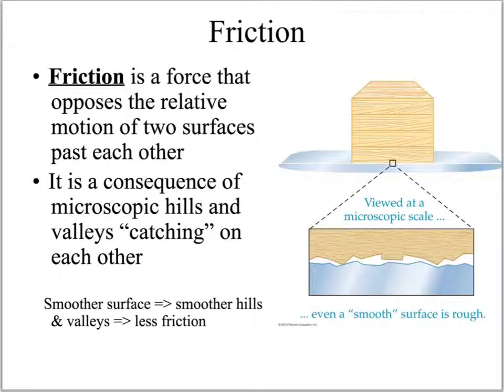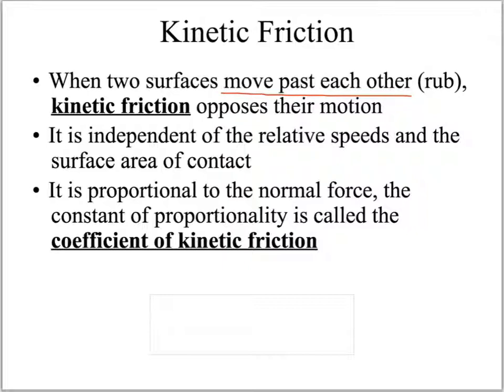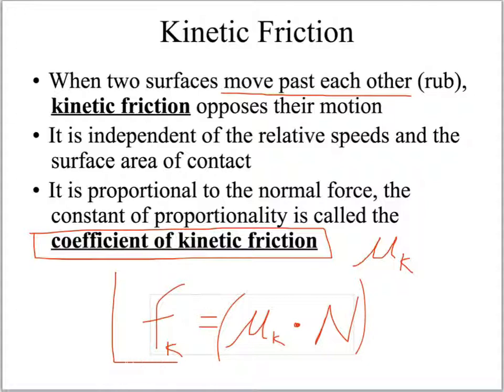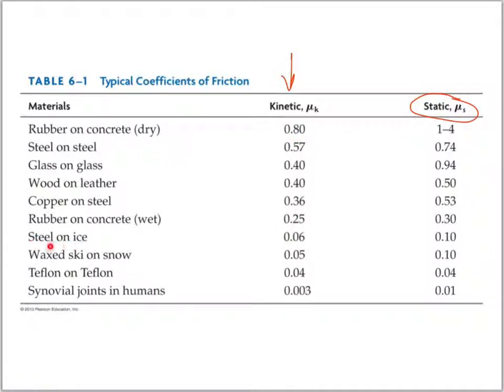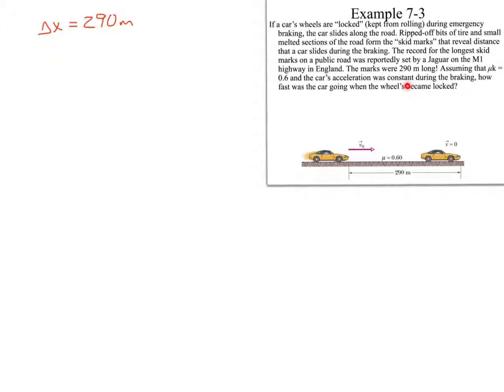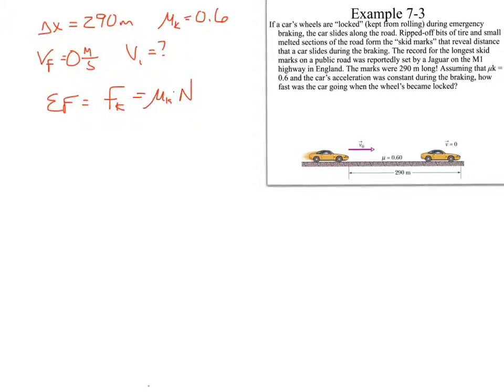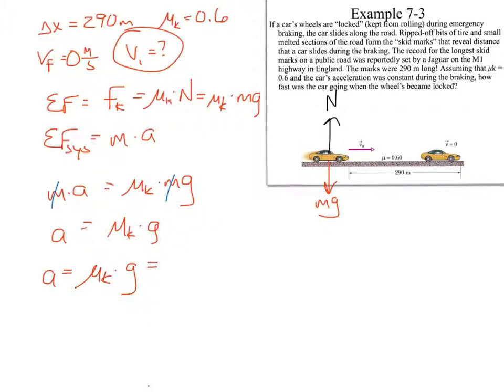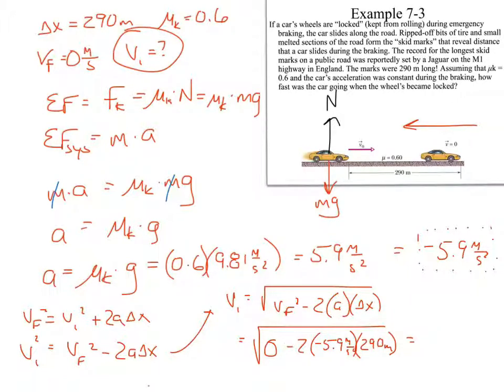Ch 07 notes - Coefficient of kinetic friction & Ex 7-3